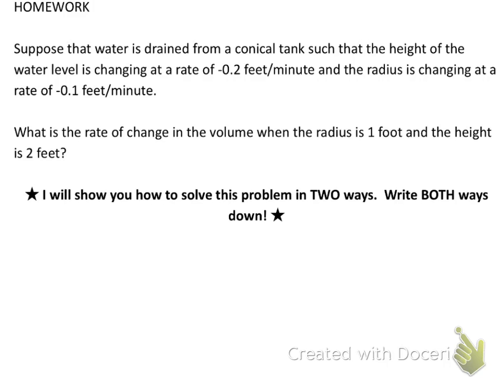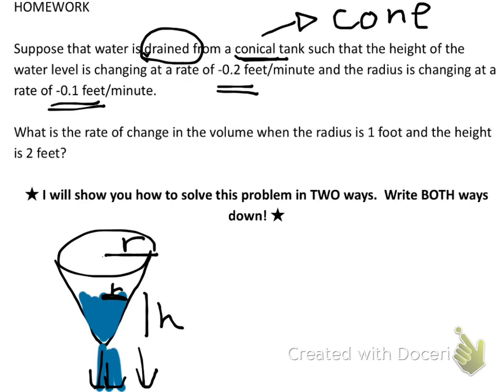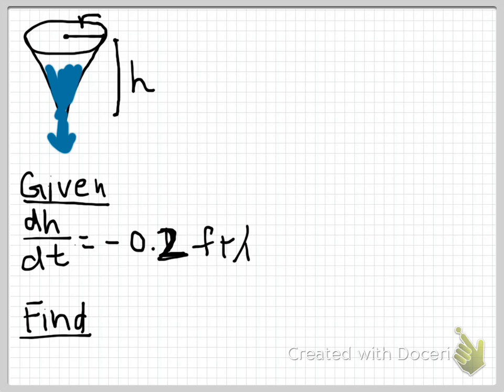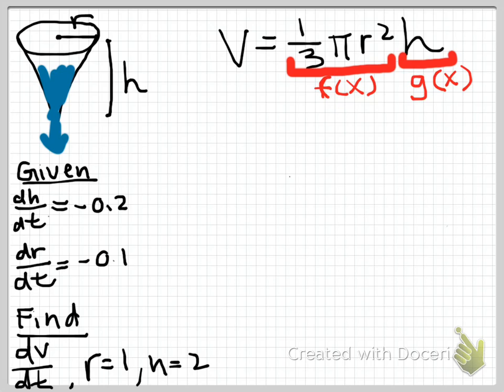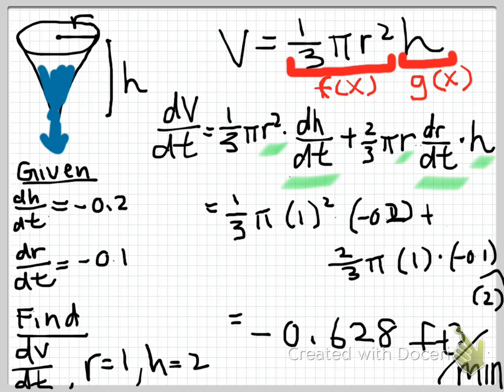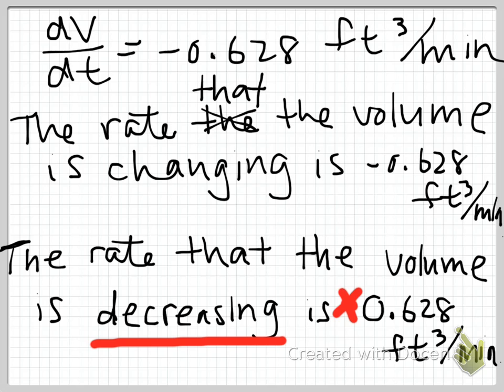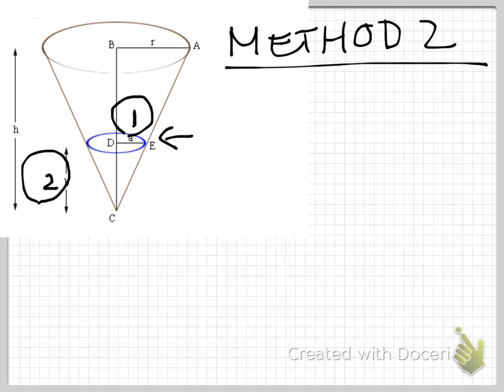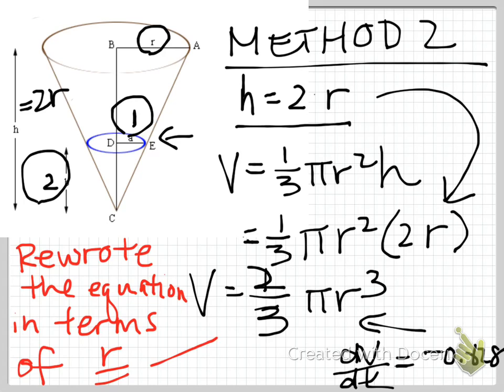Yamatin - Related Rates (Day 8)